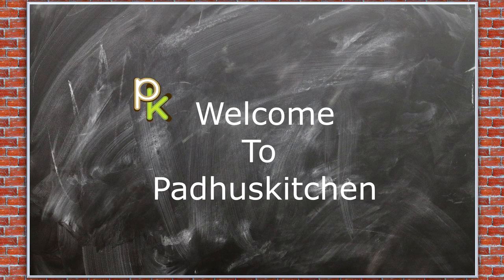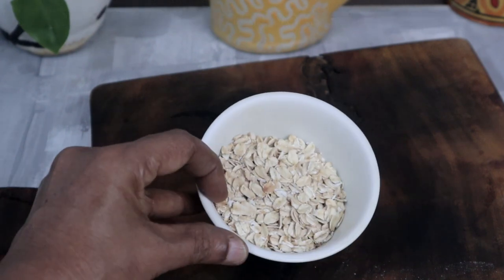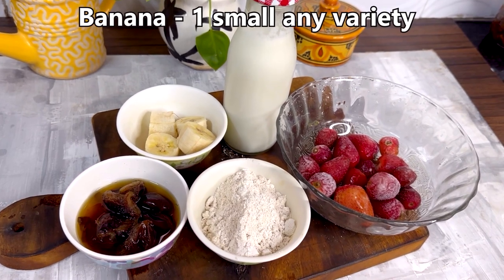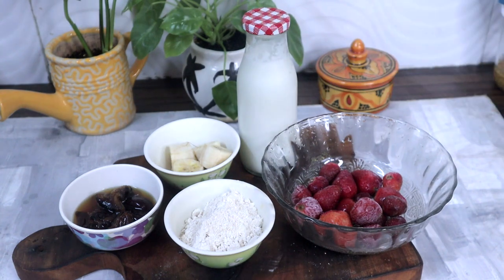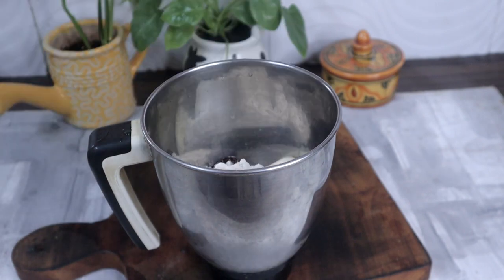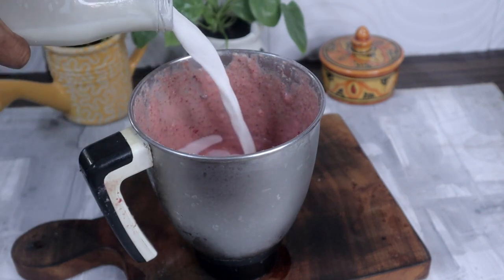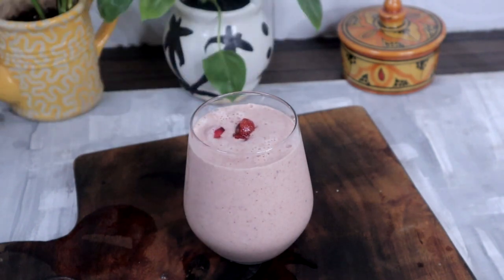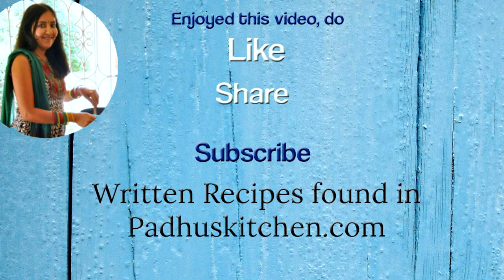When I have Strawberries at home I always make this! Sugar Free-Vegan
This Strawberry Oats banana milkshake or smoothie is finger licking good. It is also very healthy - no dairy-no processed sugar. Do try it.

Sprouting -

Baking
7 inch square baking tin -b

INGREDIENTS LIST

Kasturi Manjal
Karboga arisi
24 mantra masoor dal
24 mantra channa dal